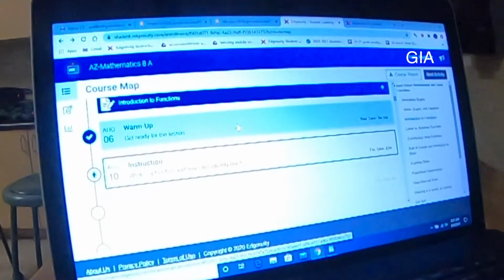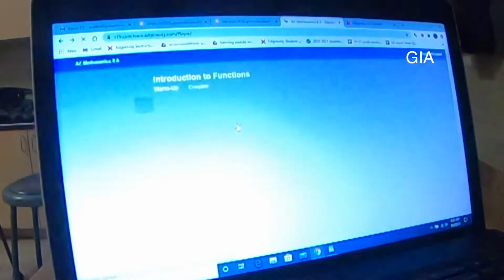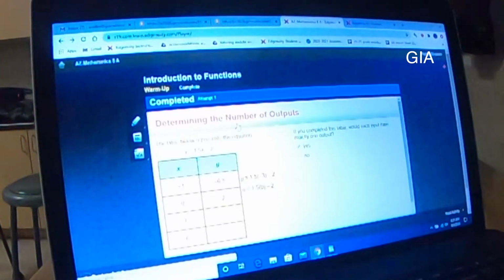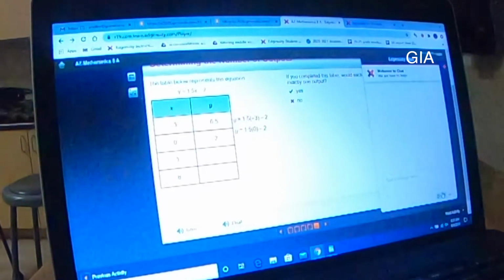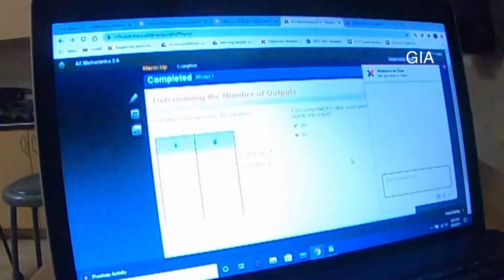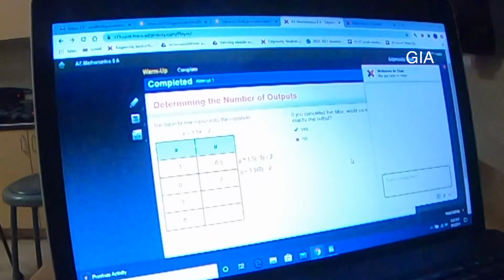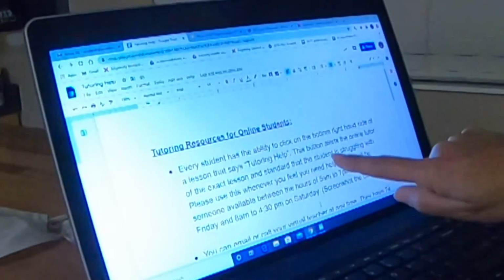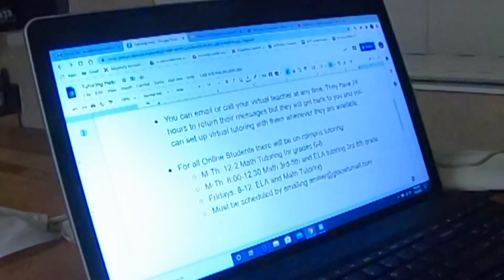GIA P2P Tutorial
Path To Potential with Ashlee Miller